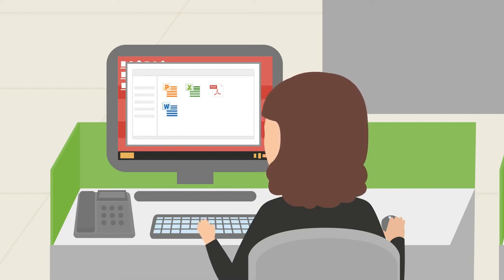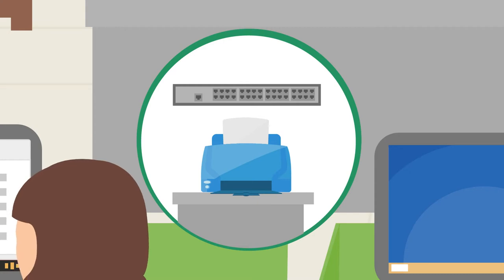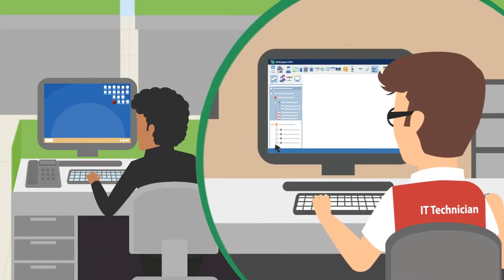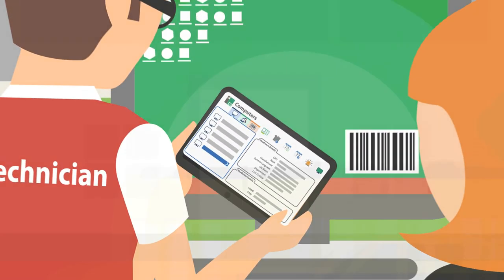NetSupport DNA - IT Asset Management suite for Companies.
A suite of easy-to-use tools for managing and supporting IT assets across a corporate network.

NetSupport DNA features a wealth of components including: automatic discovery of devices; hardware and software inventory; change tracking; and user and software licence management. Building on the flexibility of a single solution, NetSupport DNA also includes as standard: energy monitoring; power management; USB end point security; printer monitoring; application and internet metering; a flexible alerting suite; and an easy-to-use software distribution module. NetSupport also offers optional service desk and remote control modules.

NetSupport DNA is designed first and foremost to be easy to install and use. Download a free 30-day trial and you can be operational within 30 minutes − without the need to use third-party services or send any of your data outside of your network.